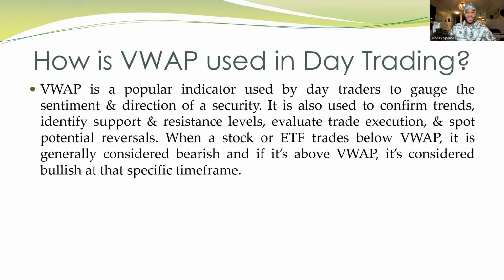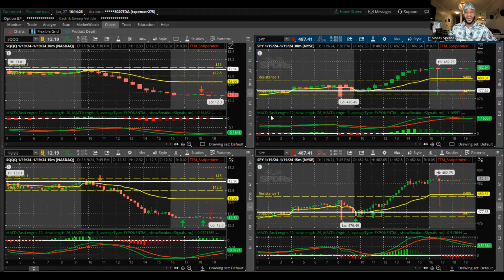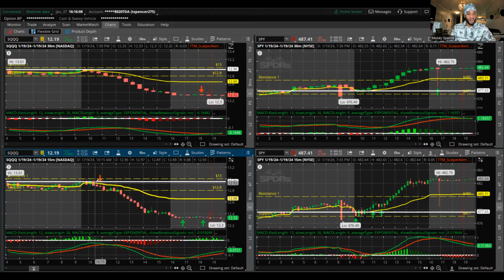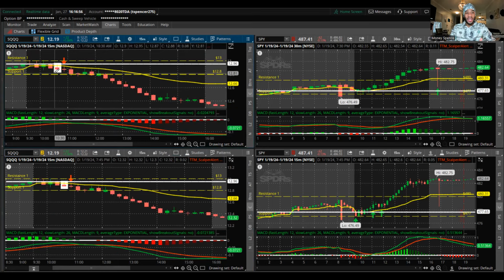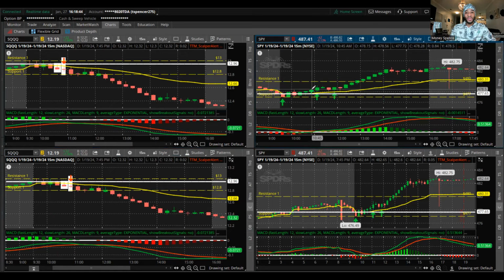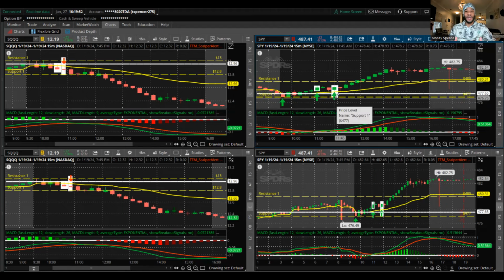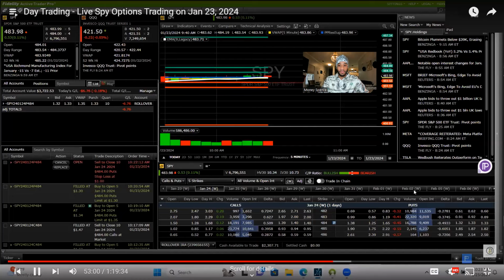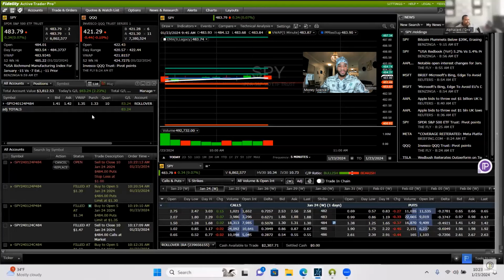The VWAP Strategy That Finally Made Trading Click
Spence's YouTube video explains how to effectively use the VWAP indicator to identify bullish and bearish trends. Mastering this skill can enhance traders' profitability on a weekly basis.
Are you looking to enhance your trading skills and achieve consistent profits? Join our trading Discord community today!